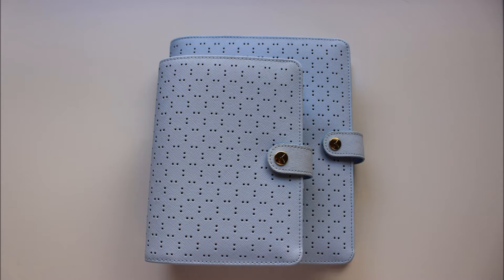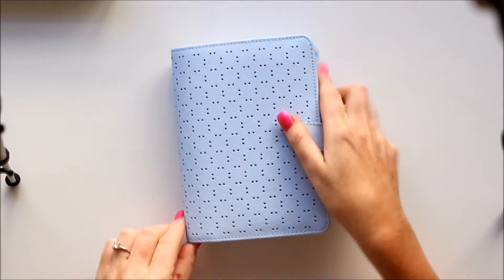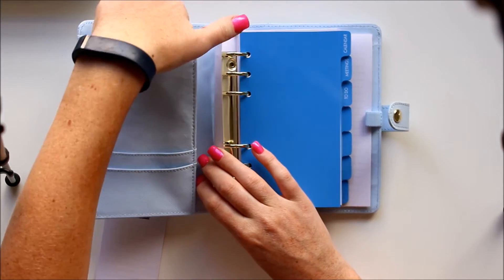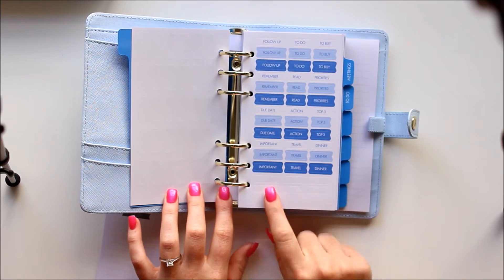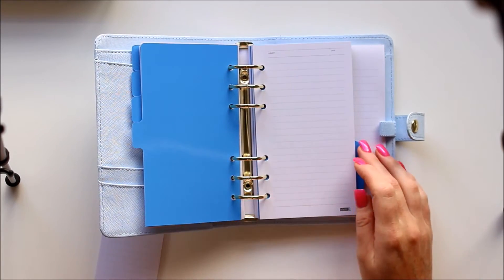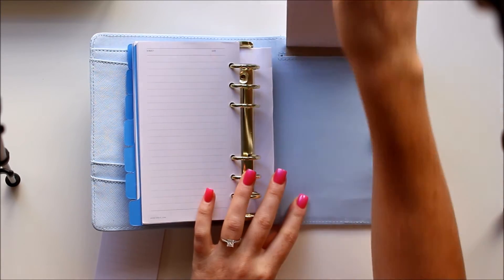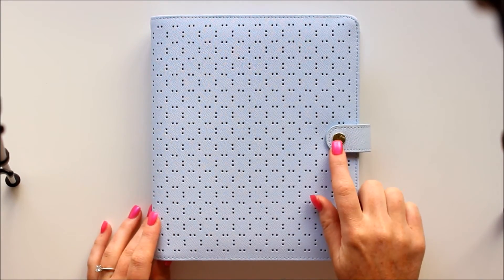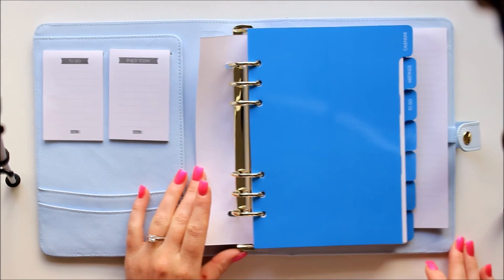Unboxing & First Impressions | Ice Blue Kikki K Medium & Large Perforated Planner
I share an unboxing and first impressions of the Ice Blue Kikki K Large  and Medium Perforated Planners. Set up video coming soon!